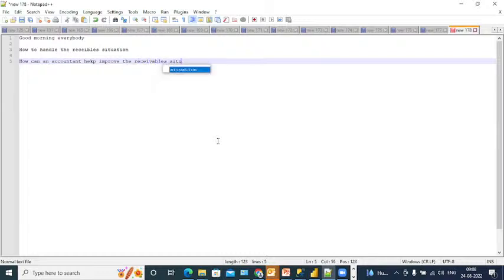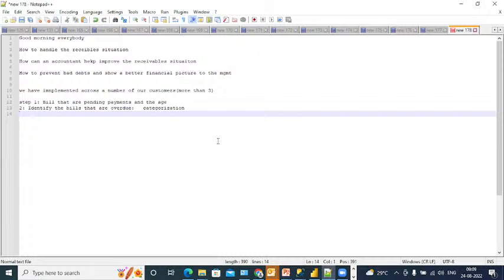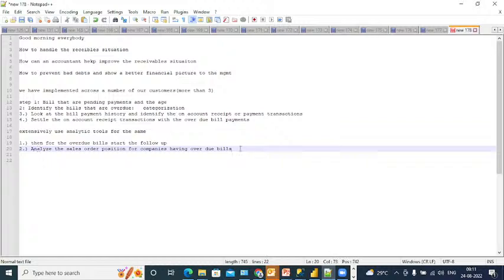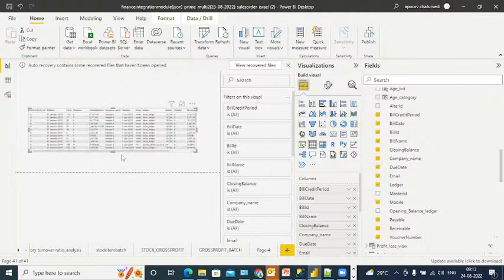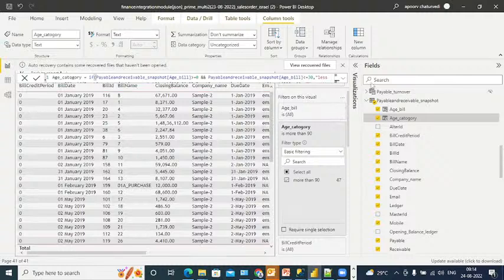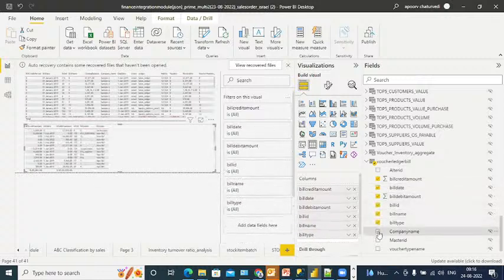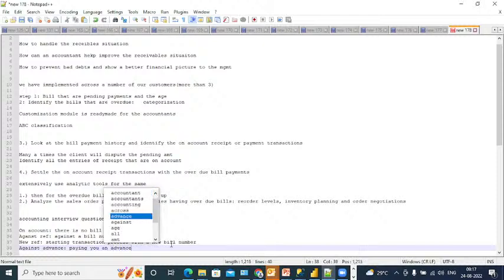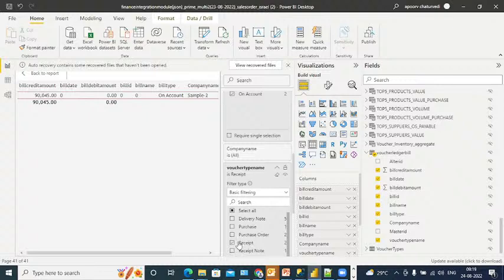Accounts receivable ageing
In this video we shall discuss accounts receivable ageing and how to understand the same using Turbodata

We shall also look at how to look at bill transaction histories.

For whom is this for?
a.) Freshers looking for accounting job openings
b.) Tally companies looking to improve their receivables situation

Interview questions:
a.) How can you help us improve the receivables situation on an immediate basis? What action steps will you take?